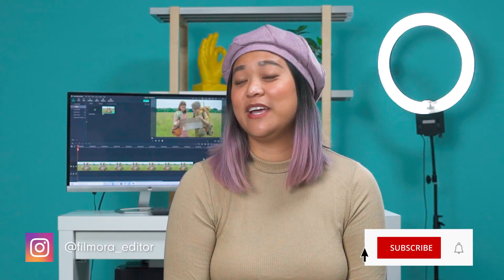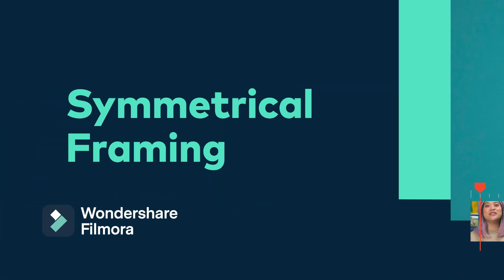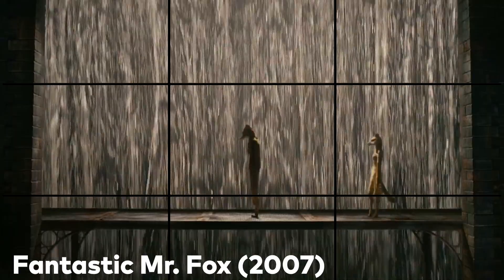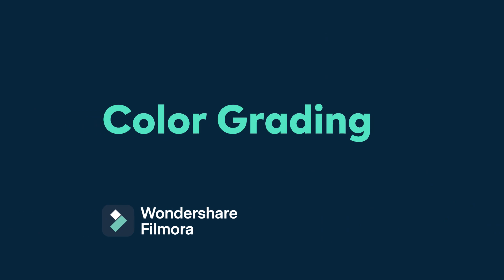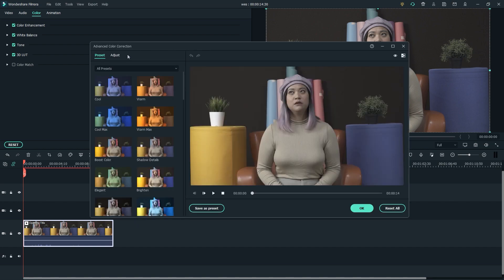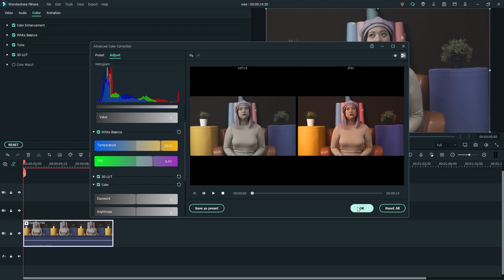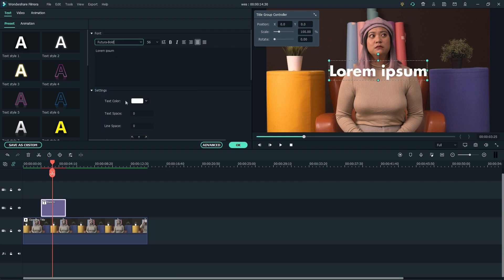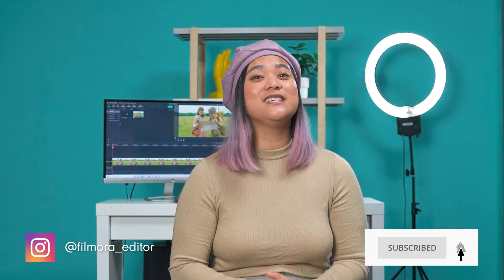Quirky Filming Style. Edit Like Wes Anderson | Wondershare Filmora X Tutorial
Ready to start editing videos? // Wes Anderson's movies tend to feature quirky filming techniques and deadpan acting humor. Are you a fan of this unique technique? In this video, we will show you some quirky filming tips and techniques as well as some color grading tips in Filmora X.

1:28 How to Film Wes Anderson Style Videos
3:12 How to Color Wes Anderson Style Videos